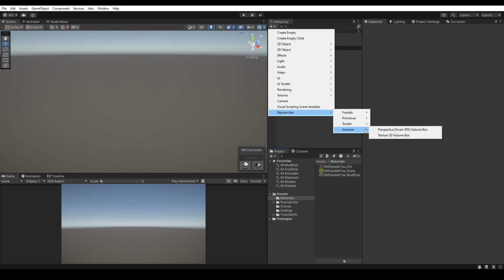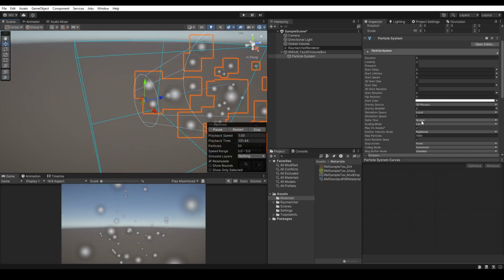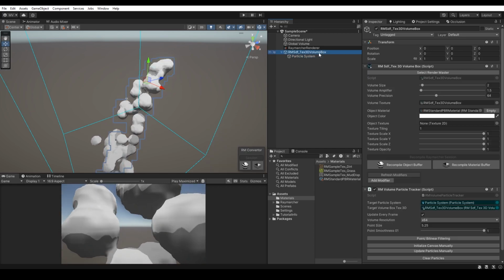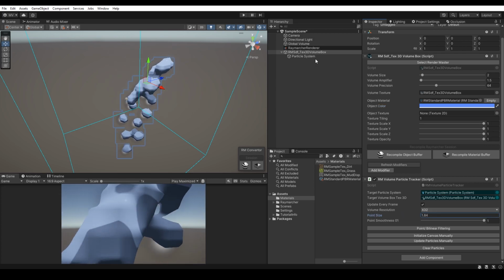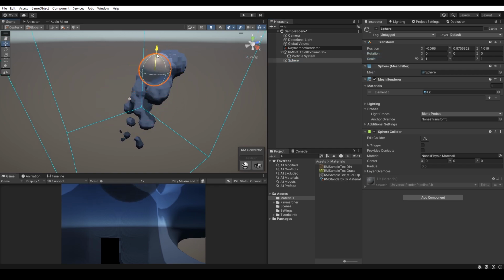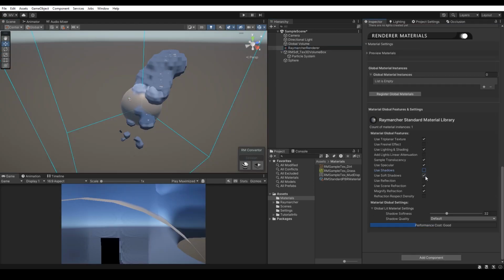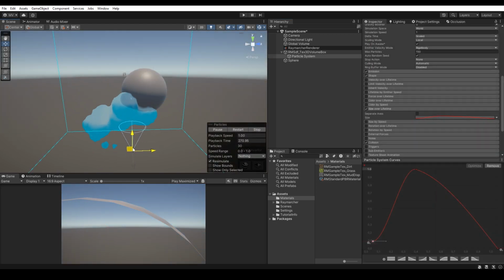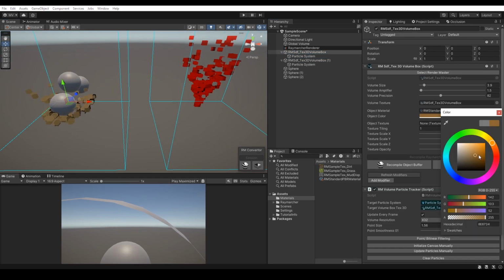Raymarcher - Video Documentation [Particle Tracker]